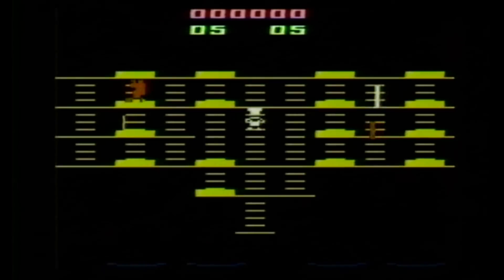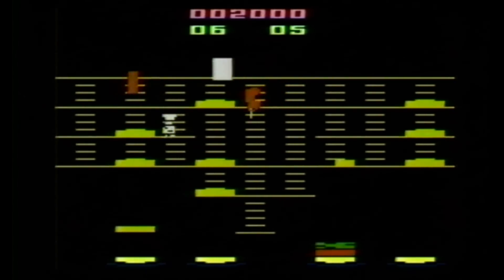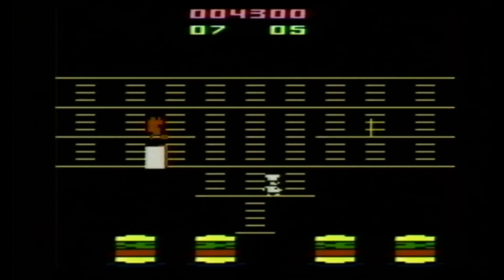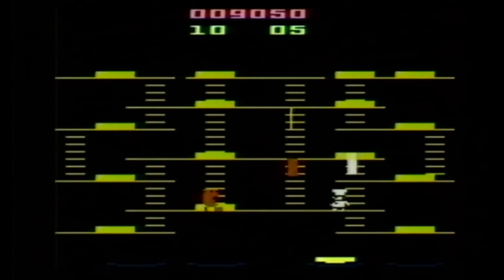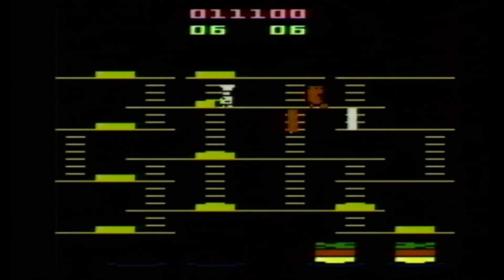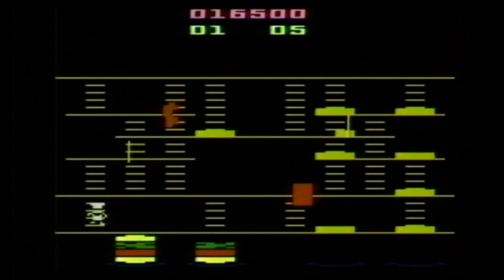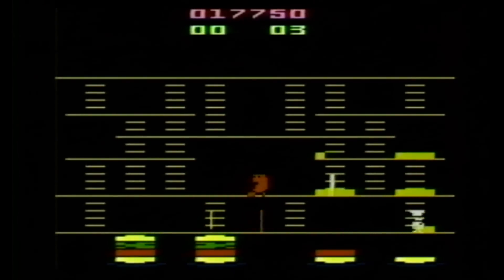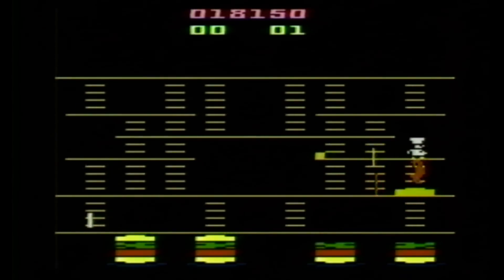Classic Game Room HD - BURGERTIME for Atari 2600 review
Classic Game Room HD reviews BURGERTIME for Atari 2600 VCS video computer system!  What's time?  No... not to get ill, it's time for Hamburgers!  Juicy, plump, blocky hamburgers made Atari-style.  Burger Time is a 1982 Data East arcade game that has millions of fans worldwide because of it's awesome gameplay and challenge.  This Atari 2600 version loses much in translation, but still retains some elements that make gameplay fun.  It's a lousy M-Network game cartridge but holds a challenging if somewhat abstract attempt to recreate Burgertime on the Atari.  This is one retro arcade classic on the Atari 2600 that you can find cheap today and may want to add to your collection.  Classic Game Room reviews old school games with the same passion that we eat hamburgers with onions, mayo, lettuce and ketchup!